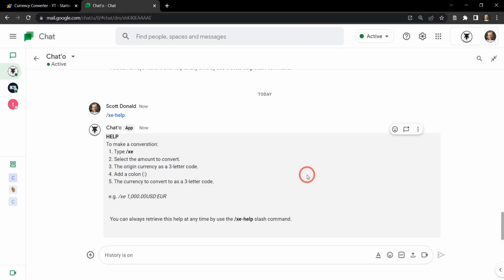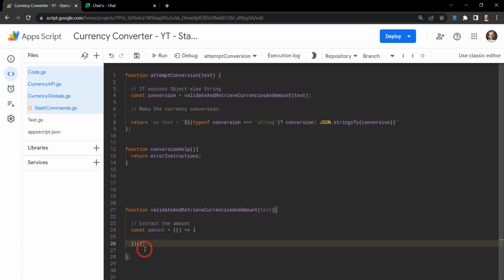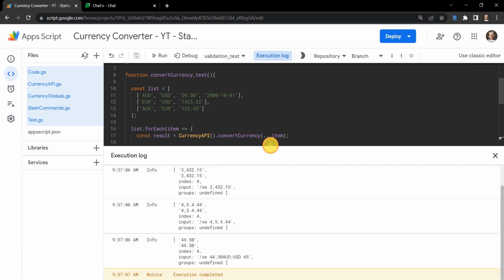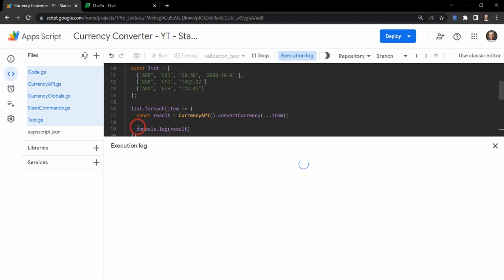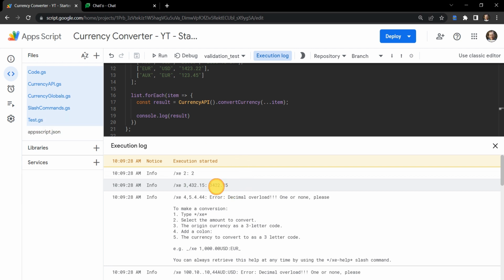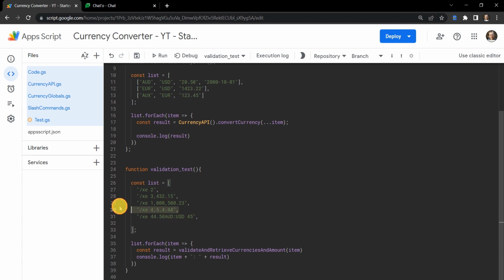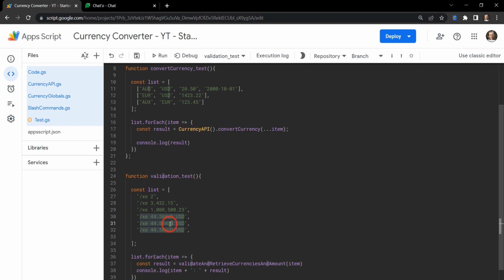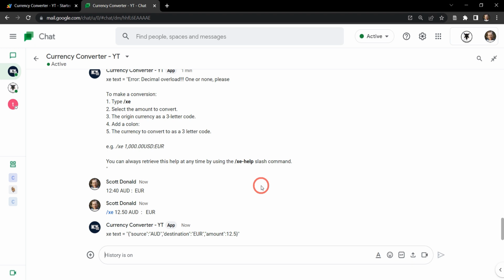Build a Currency Converter Google Chat App with Google Apps Script (3)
In this part 3 of our tutorial on creating a Currency Converter Google Chat App in Google Apps Script we are validating the data we will receive from our Google Chat users to ensure that they have entered:
1. A correct amount.
2. Two valid from and to currency codes.

We'll then either return an error to the user with guidance or prepare and JavaScript Object to make our call to the Exchange Rate API.

- More details on the regular expressions we will use.
- Further details on important parts of the tutorial

This video is also part of the Develop a Google Chat App Currency Converter with Google Apps Script playlist.

00:00 What we're building
02:31 update attemptConversion()
05:04 setup validateAndRetrieveCurrenciesAndAmount()
07:01 validating the amount
24:40 validating the currencies
37:11 Storing codes and amount as Object
38:09 Deploy and test in Google Chat